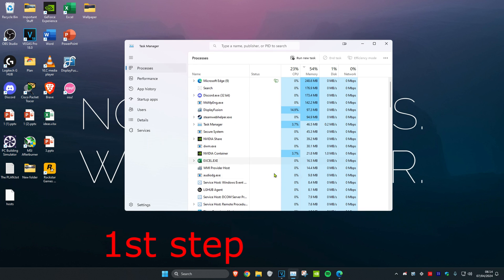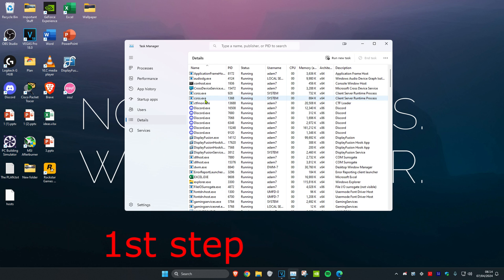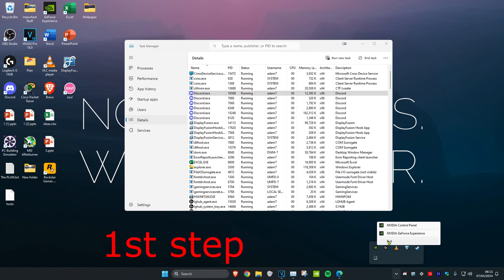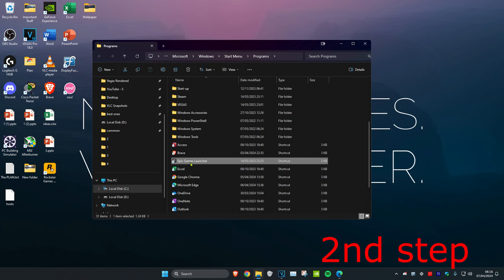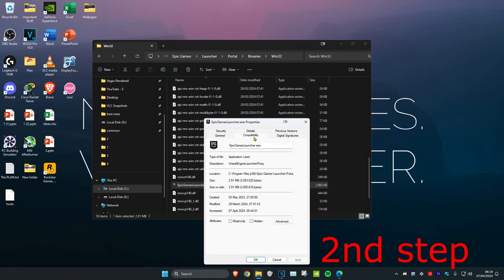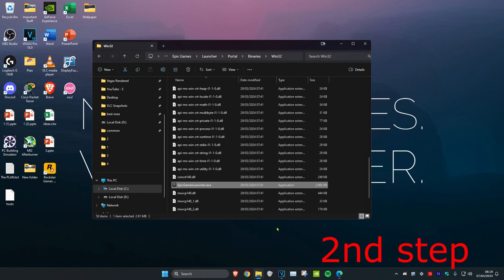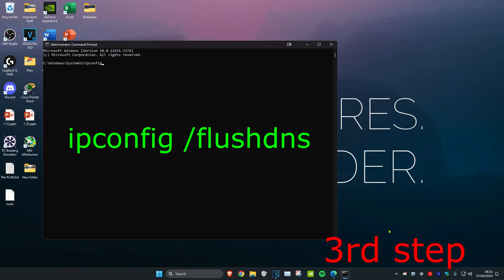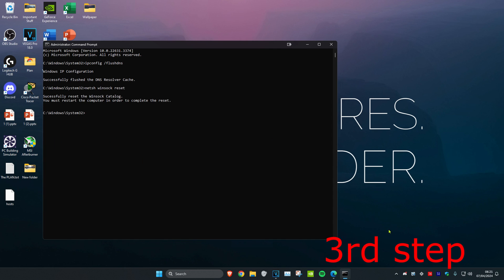How To Fix Fortnite Unable To Connect To Servers Fix Login Failed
Fortnite - Unable To Connect To Servers Fix - (Login Failed)

A short tutorial on how to fix the "Unable to Connect to Servers" error message in Fortnite Season X. (Login Failed Error in Fortnite)